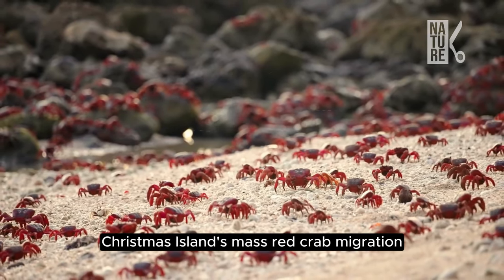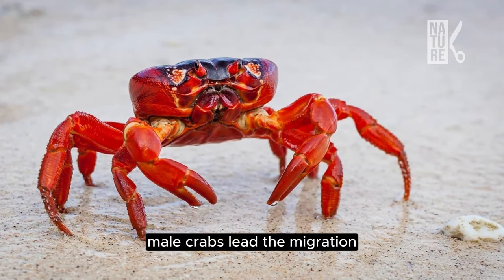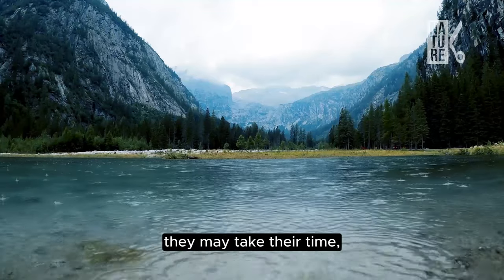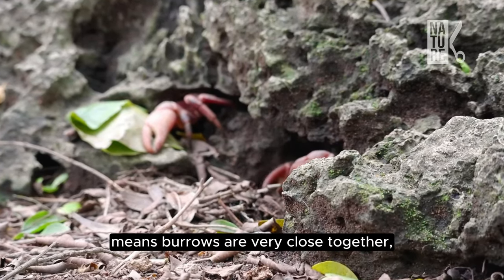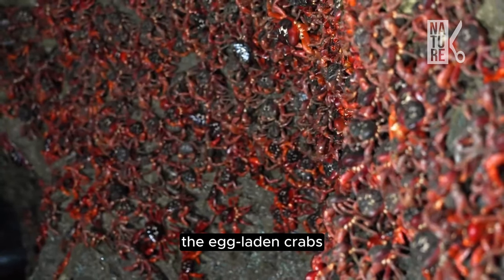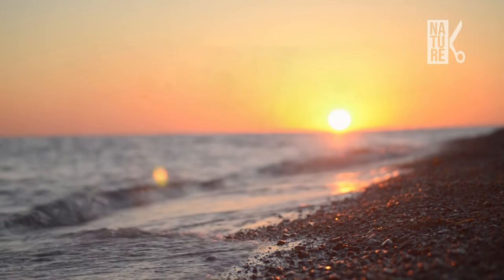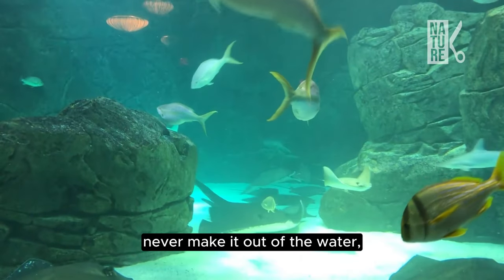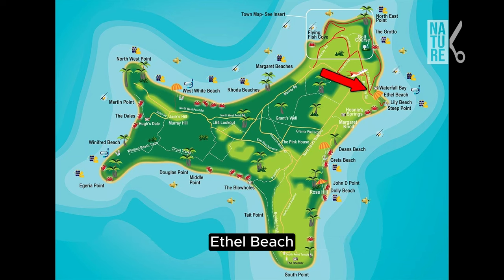100 Million Crabs in One Place to Reproduce | Christmas Island Red Crab Migration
These small animals have biological clocks perfectly tuned with moon cycles.

Imagery courtesy of Pexels